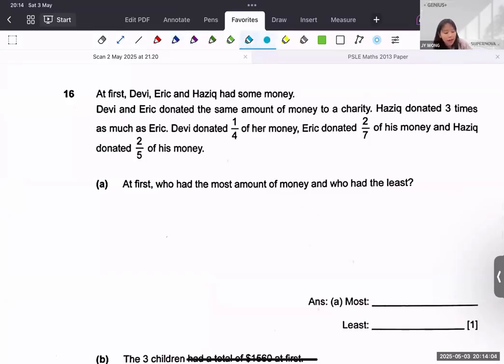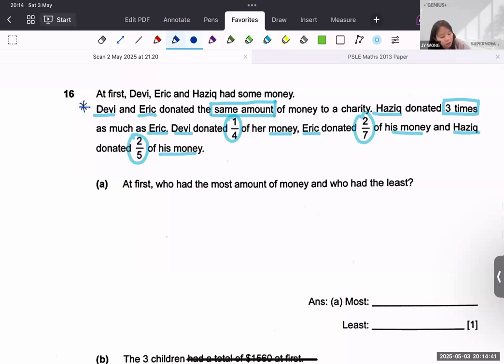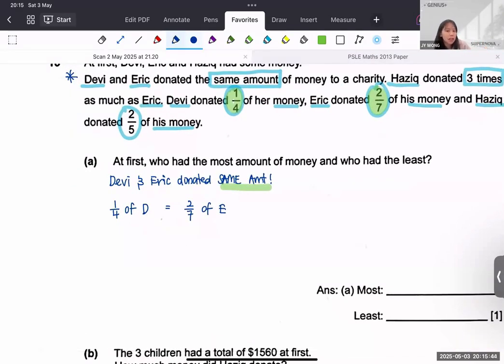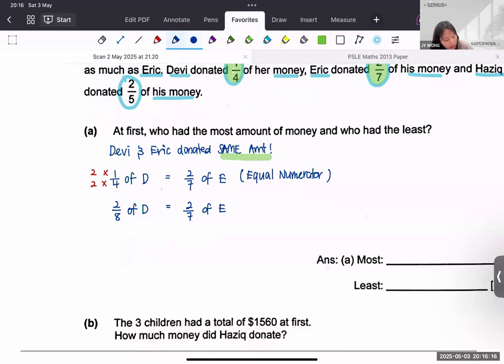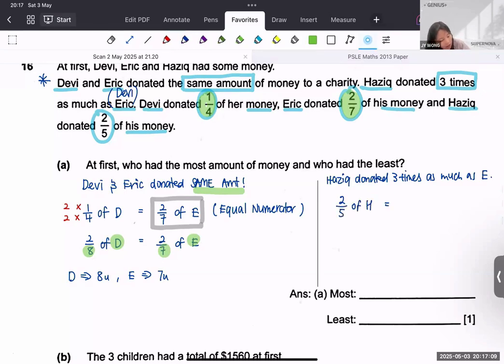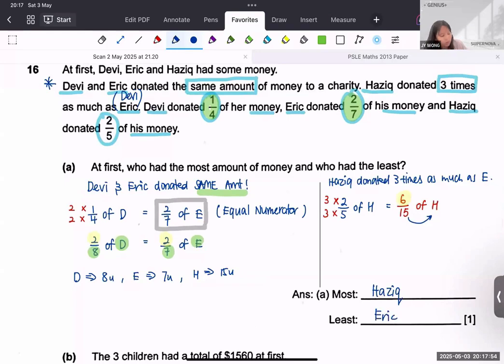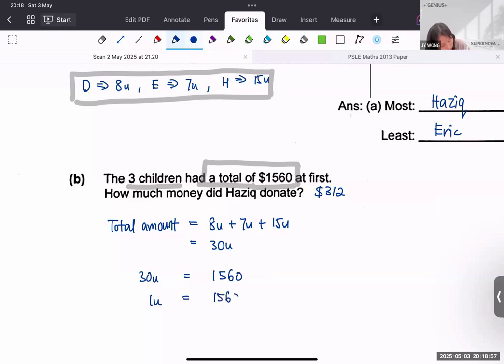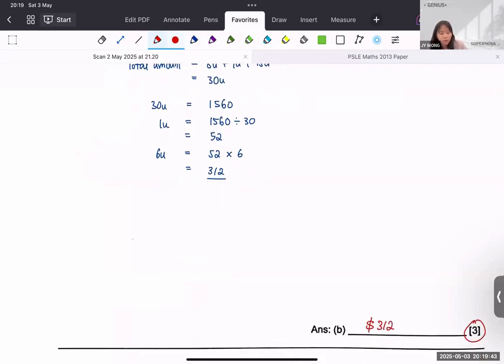Answers to PSLE Math 2024 Paper 2 Question 16